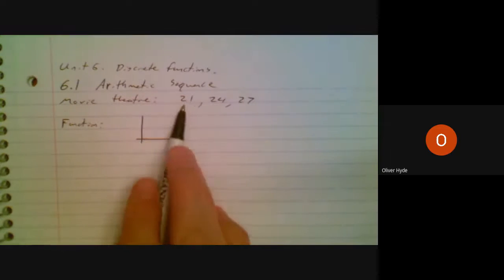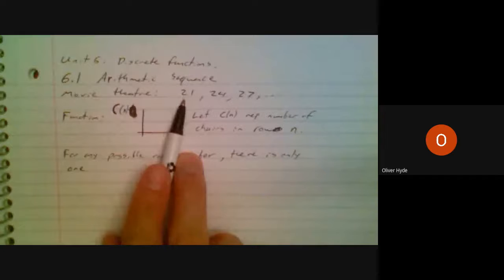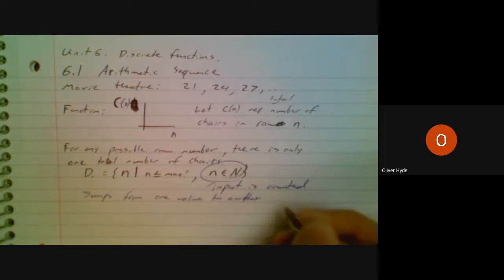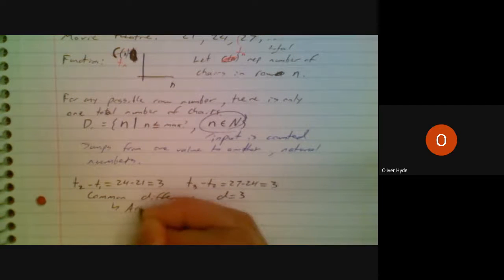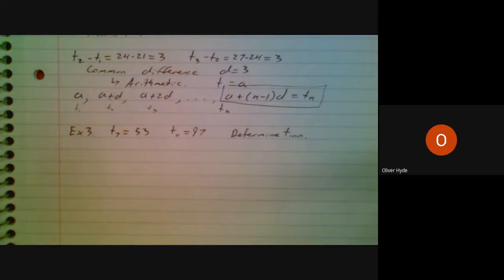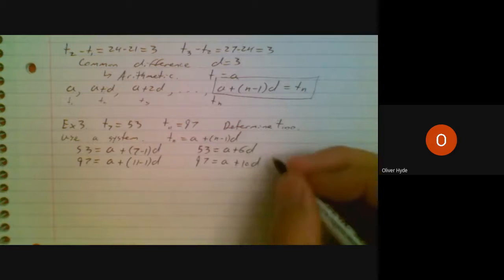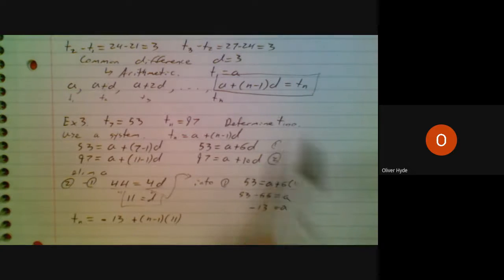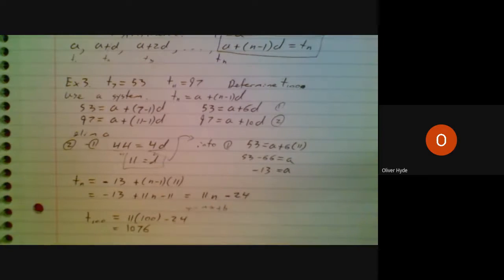MCR 6.1 Arithmetic sequences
Discussing discrete functions and solving with systems.